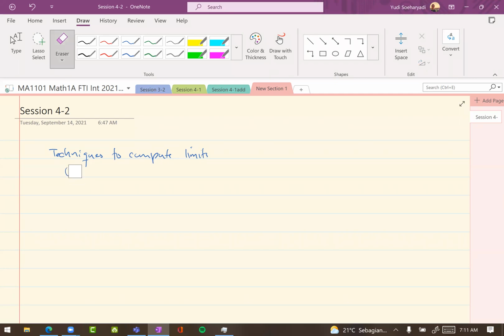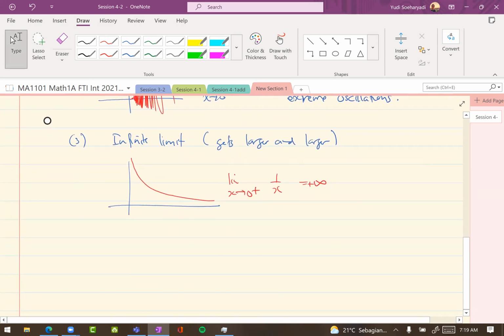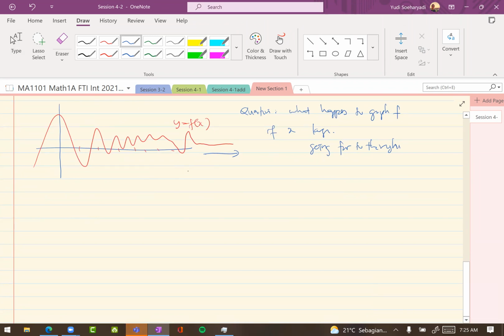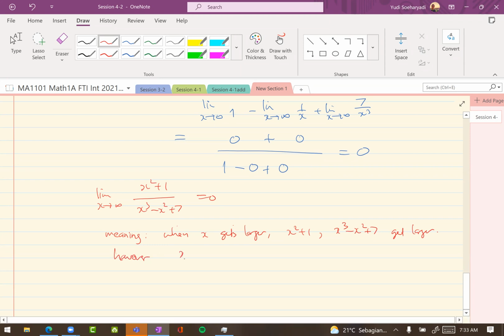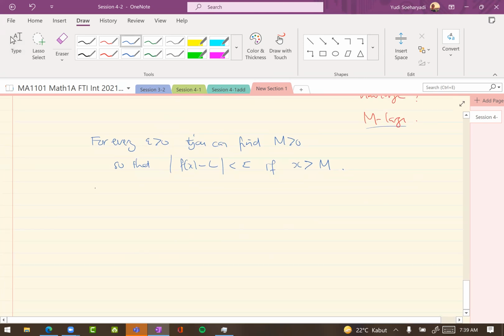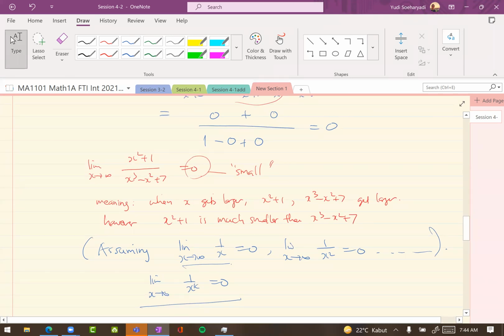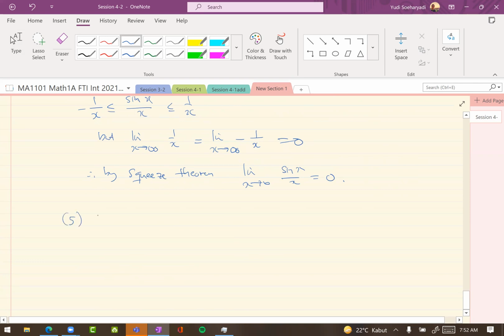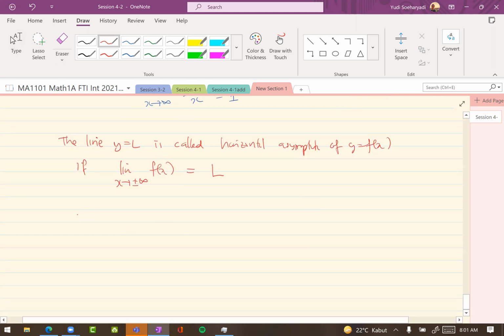MA1101 Math1A (English) Session 4-2A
Limits at infinity, infinite limits, asymptotes, and continuity